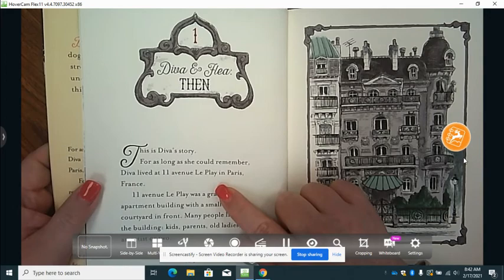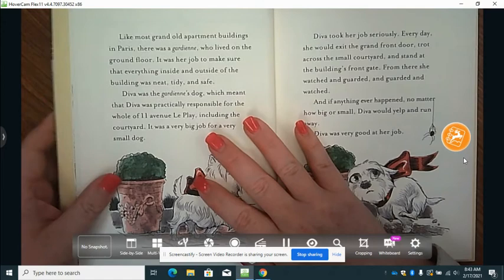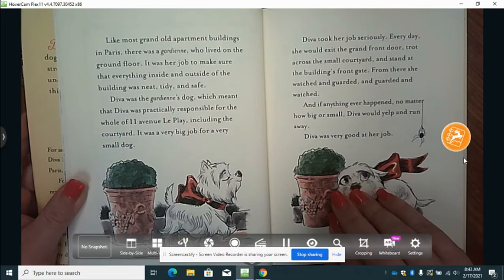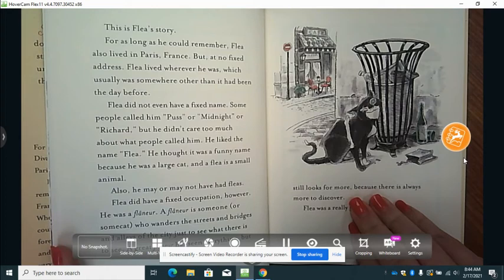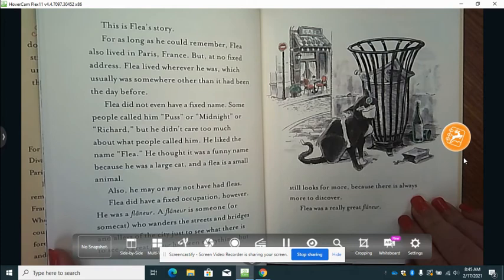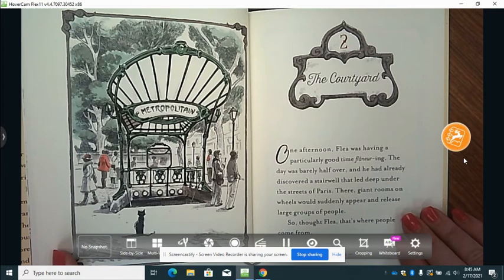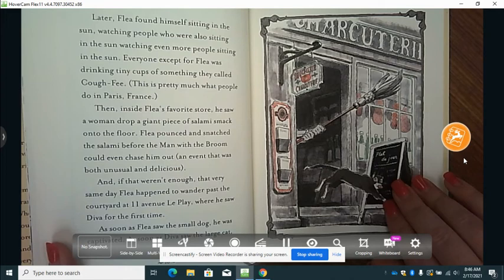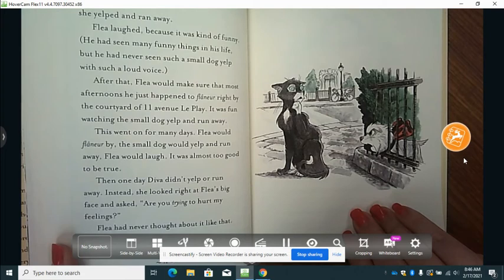"Diva and Flea" Chapters 1 and 2